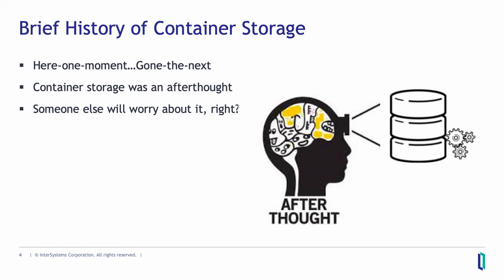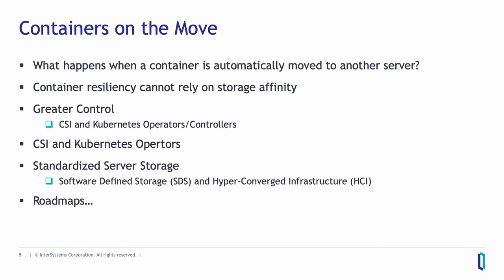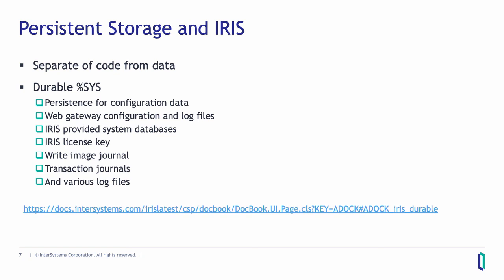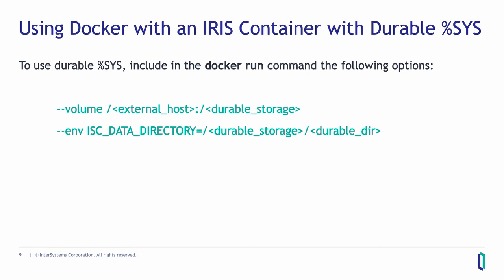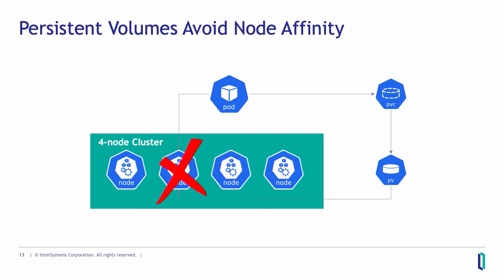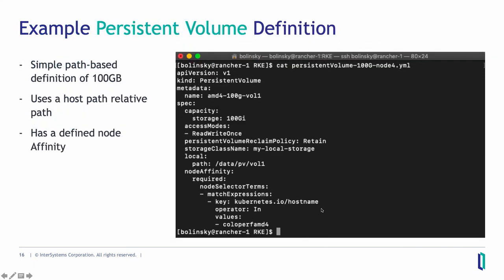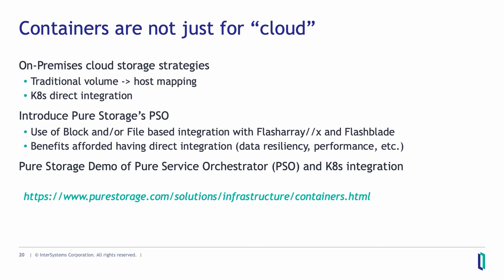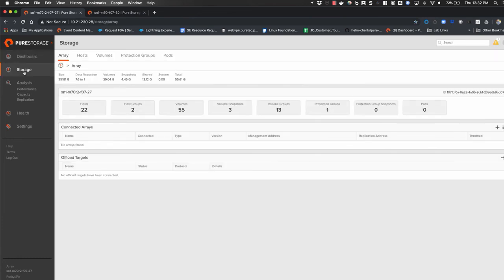Durable Data Storage with Containers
One common concern surrounding containers is the problem of data persistence. In particular, how can developers ensure their data is durable outside of the lifetime of a container? This video considers various aspects of data persistence in containers and outlines how InterSystems IRIS containers solve the problem.

Takeaway: I know how to persist data within InterSystems IRIS containers.
Presenter: Mark Bolinsky, Senior Technology Architect, InterSystems